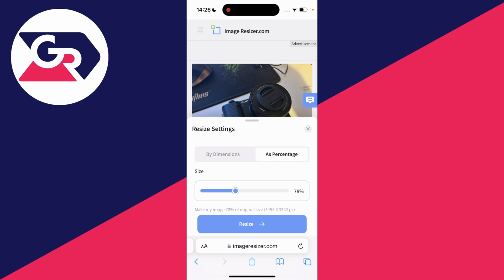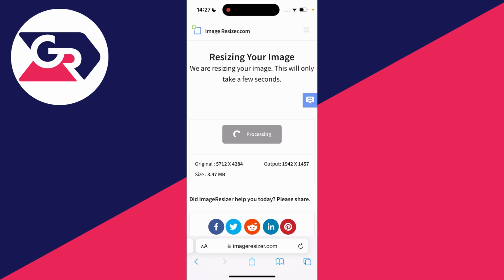How To Resize Image On iPhone - Full Guide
Learn how to resize image on iphone in this video.

GuideRealm